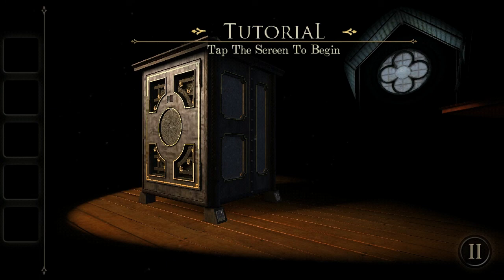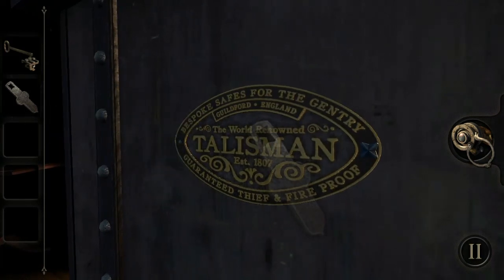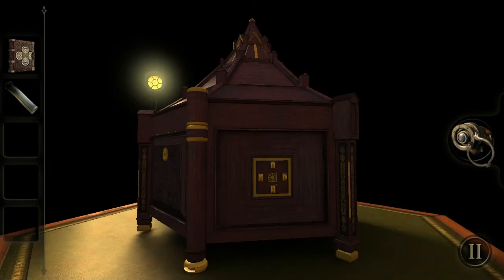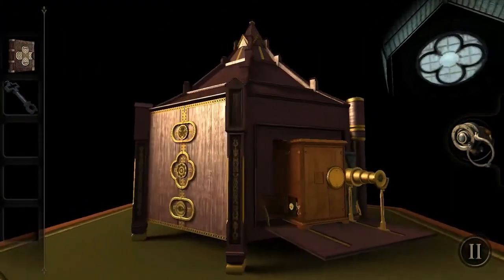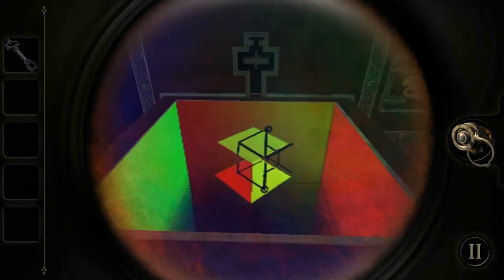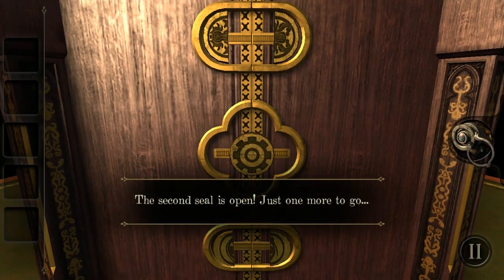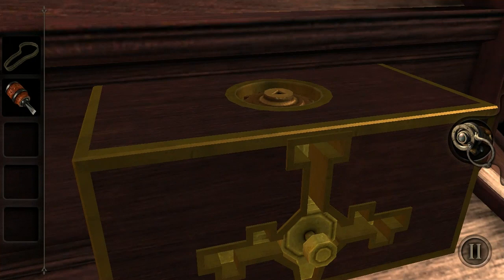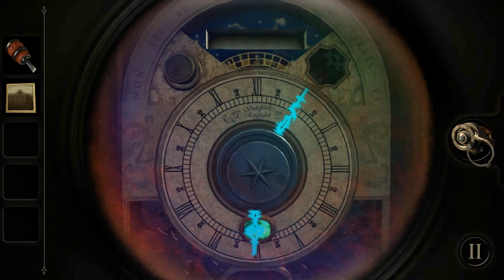DETECTIVE BEAVER IS HERE! | The Room | Episode #1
Today I'll be be playing a mobile game called The Room. It's a mystery, puzzle game. If you want to see more of these, let's see if we can reach to 10 likes and I'll make another video on The Room.

If you are still reading this put in the comments "DETECTIVE" so i know that you read the description on my videos. :)